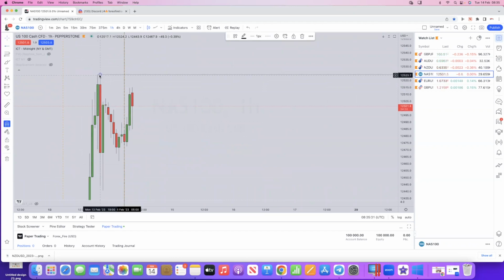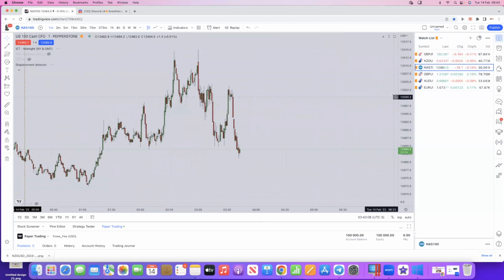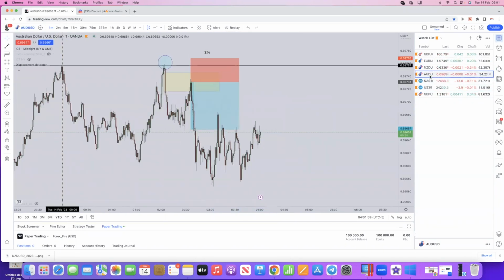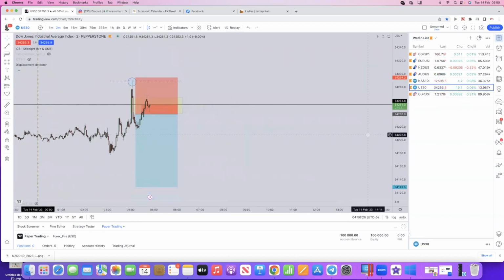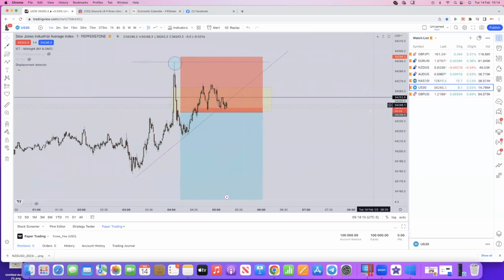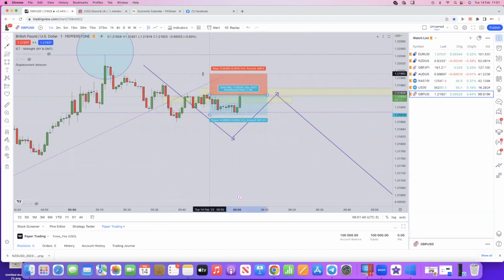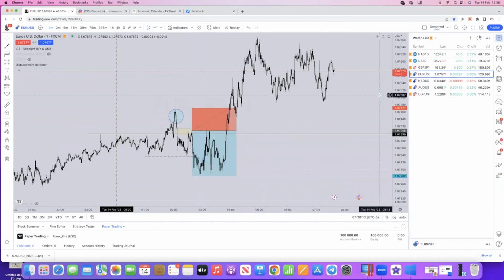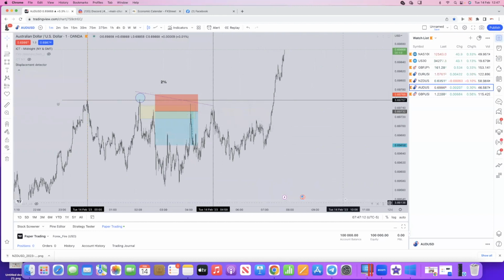My ICT Journey Week 4 Starting To Get Where We Need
So this morning session and Vlog i get into a good setup but by the end of the session we give it back this in conclusion is telling once we hit certain targets for the day we walk away

Enjoyed the little session today on My ICT Journey Week 4 Starting To Get Where We Need -- Looking back it was a lesson but also looking forward gives me more to work and aim for